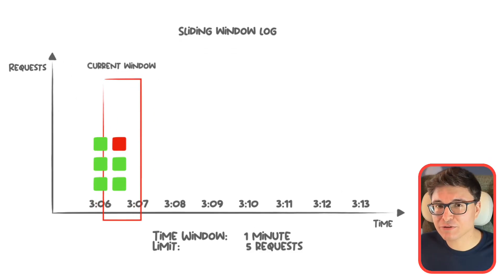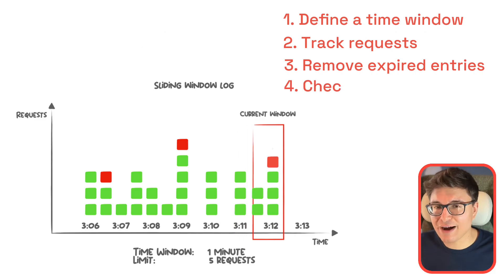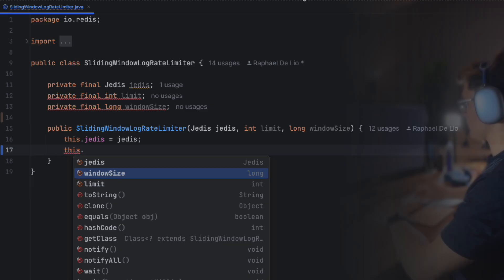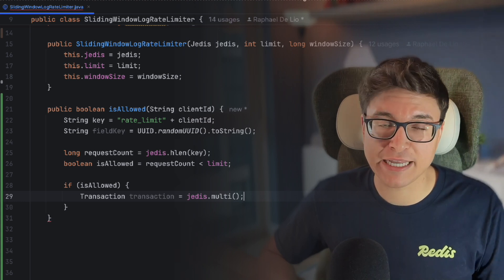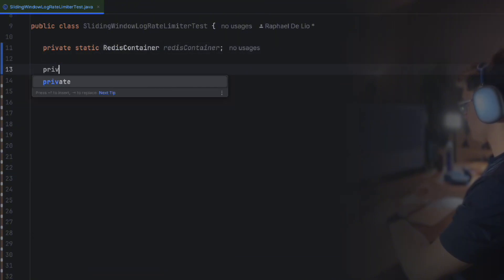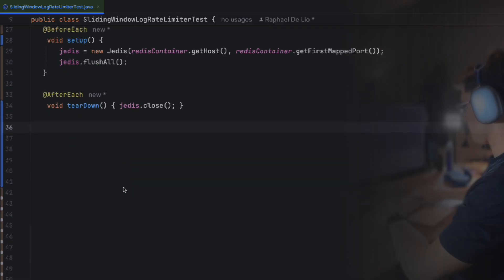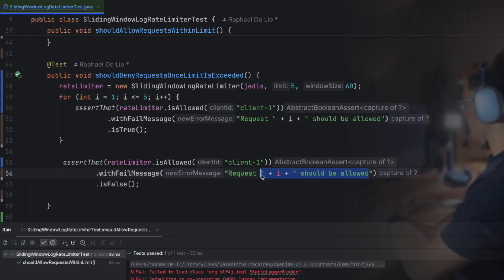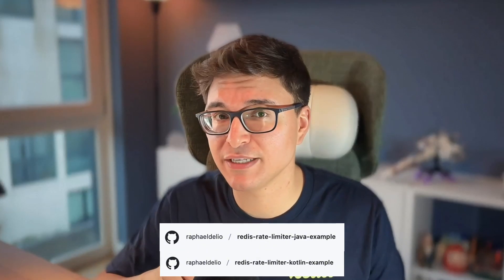Sliding Window Log Rate Limiter (Redis & Java)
Managing API traffic can be tricky, but it doesn’t have to be! In this video, we’ll dive into the Sliding Window Log algorithm, the most precise approach for handling rate limiting with Redis. Join @RaphaelDeLio  as he breaks down how the algorithm works, why Redis is the perfect tool for implementing rate limiting, and how to build it step by step in Java.

Here’s what we’ll cover:
- How the Sliding Window Log algorithm works.
- Building and testing a Java implementation with Jedis.
- Scenarios to validate behavior.

Chapters:
00:00 Intro
00:22 How the Sliding Window Log algorithm works
01:45 Implementing it with Redis and Java/Jedis
03:27 Hash instead of Sorted Set, Hash Field Expiration, and Redis 8
04:00 Testing the algorithm
06:57  Conclusion

Check out our essential guide to see if the Token Bucket is the right implementation for you: